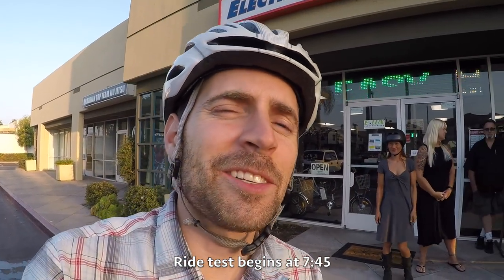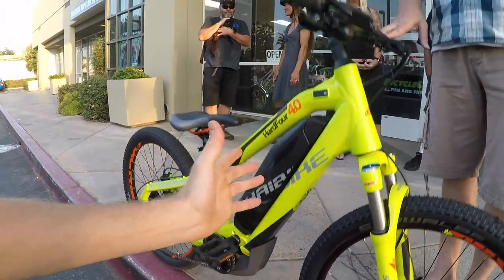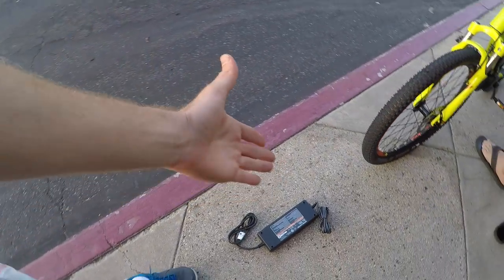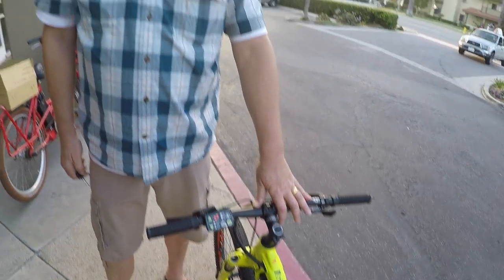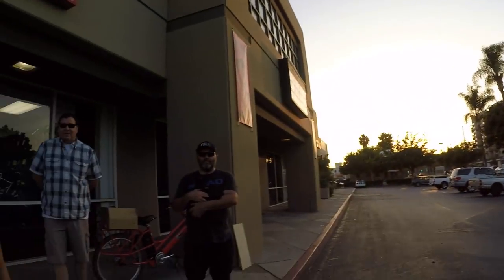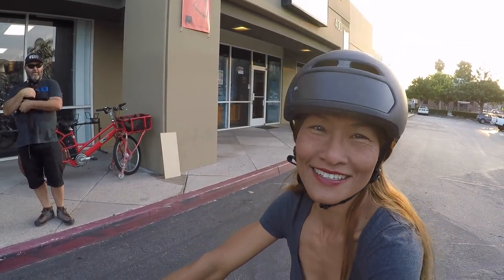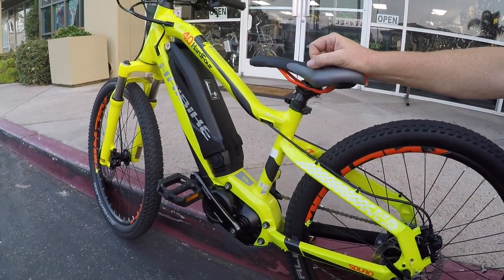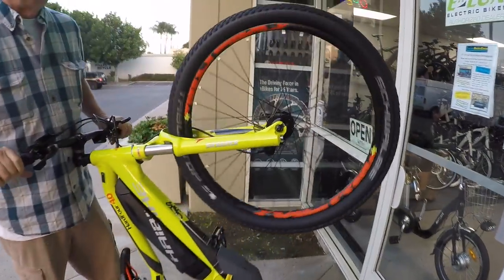Haibike SDURO HardFour 4.0 Review - $2.6k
The Haibike SDURO HardFour 4.0 is a high performance, purpose built electric mountain bike for kids or petite adults... but mostly kids! Limited top speed of 15 mph for safety, full 9-speed Shimano drivetrain. Capable 160 mm hydraulic disc brakes with adjustable-reach levers for smaller hands, only available in one size but the sloped top tube allows for lower stand-over and saddle position. Efficient Yamaha mid-drive motor offers up to 80 Nm of torque and is very responsive, it's less likely to surprise riders with unexpected bursts of power, no throttle mode here. Full-sized battery pack offers excellent range and can be taken off the bike (along with the quick release wheels) for easier transport, storage, or maintenance, the bike is pretty expensive but the warranty is great and the parts are very durable.